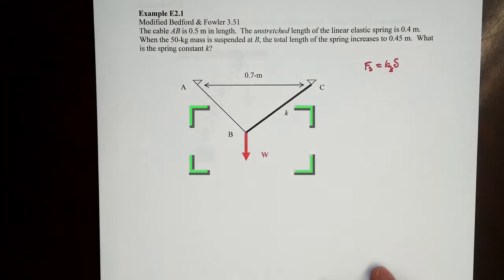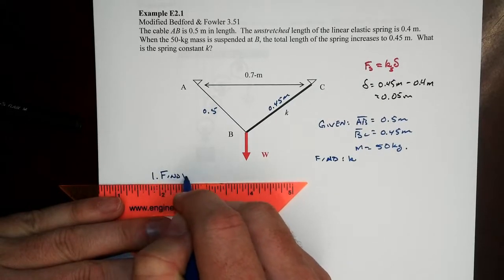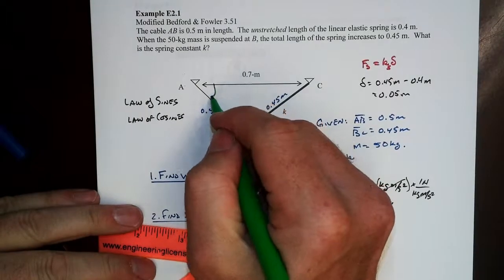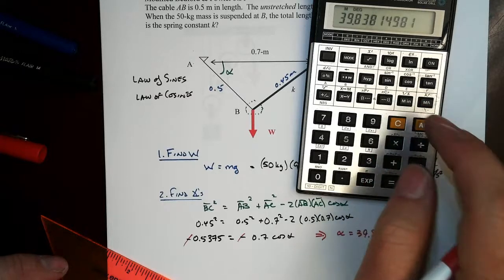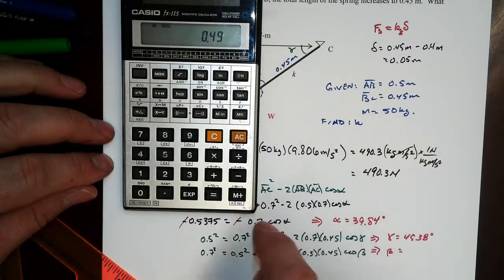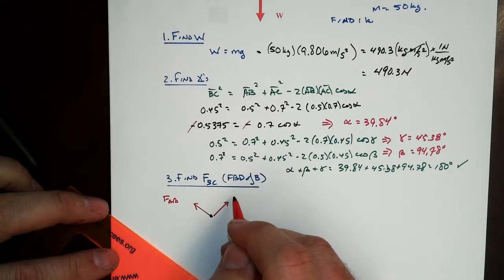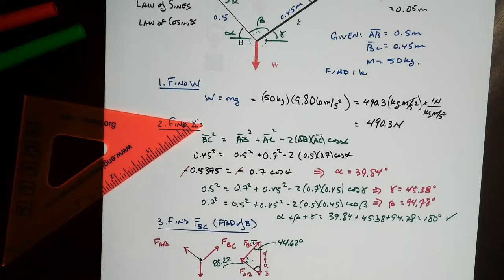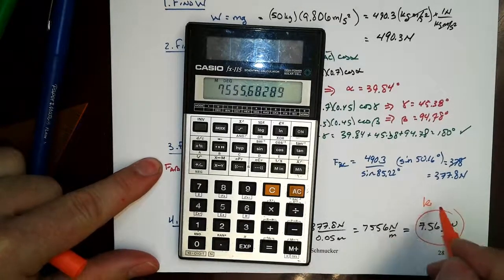E2 Ex 2 1 2D Equil with Spring Force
A cable system and an extensible spring are included in the system to be analyzed.